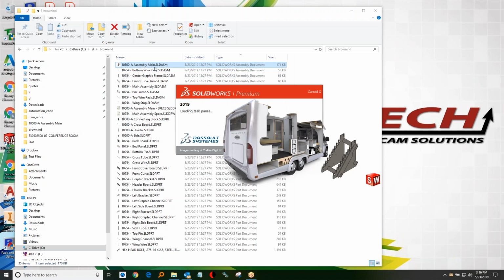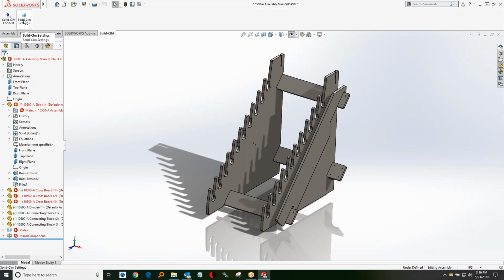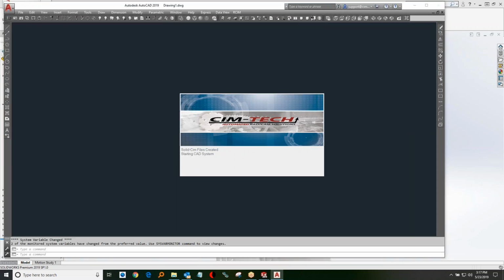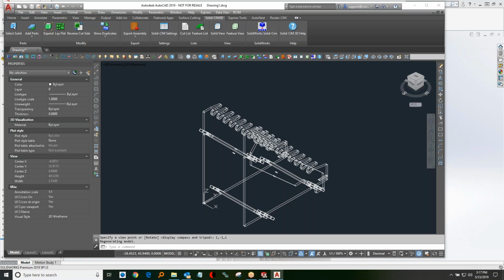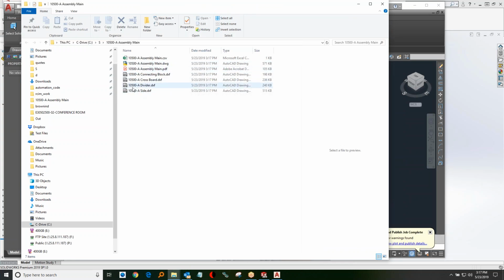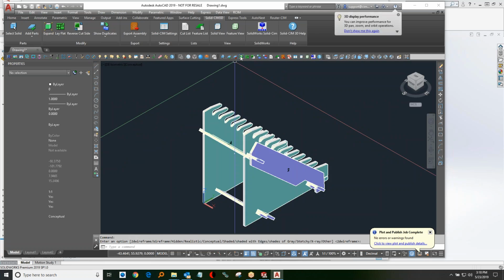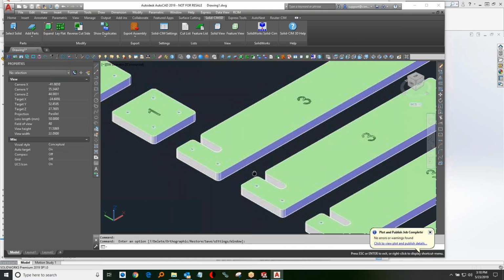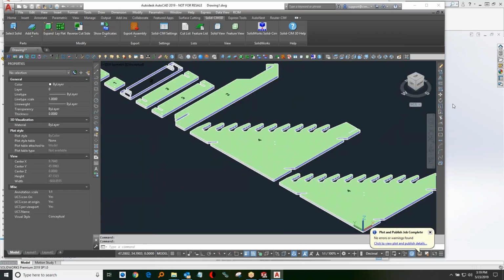Solidworks to Cutrite with Solid-CIM